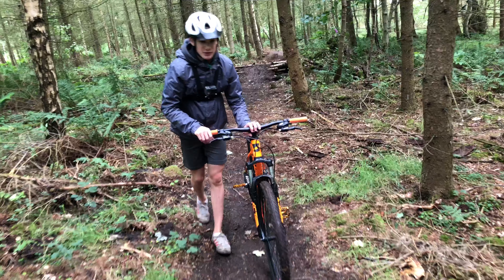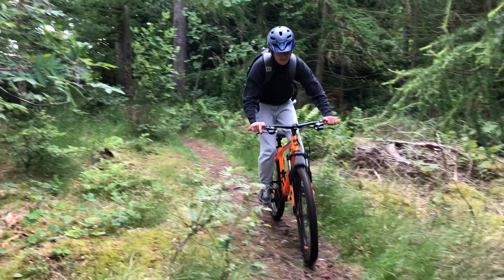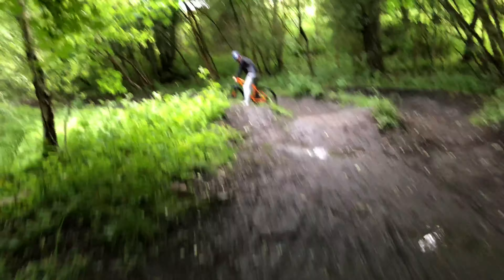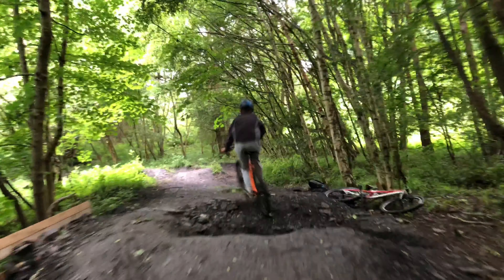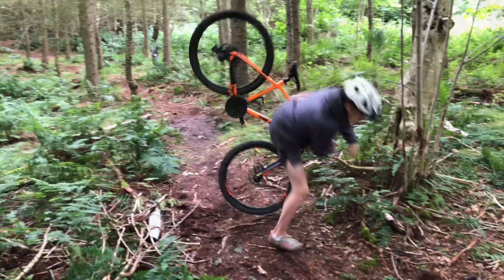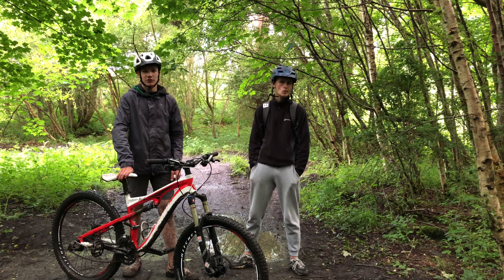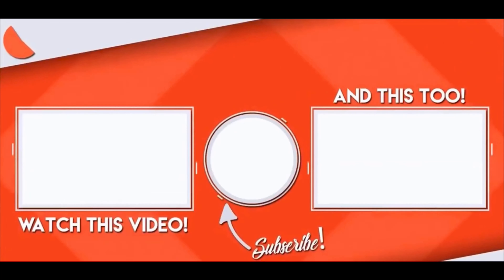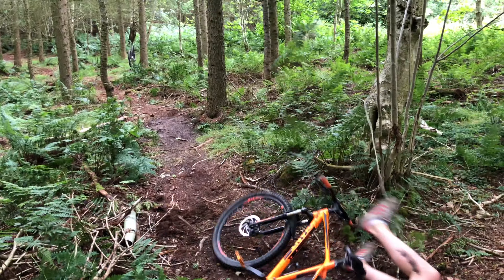I FOUND NEW TRAILS| They Are So Sketchy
thank you guys so mucg for watching this video it means a lot